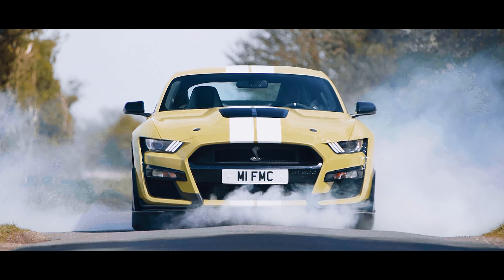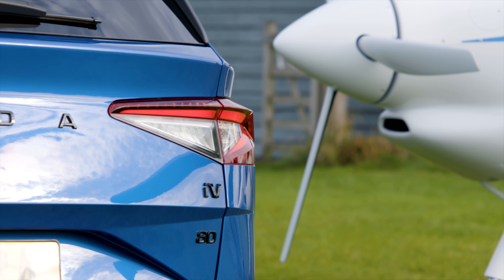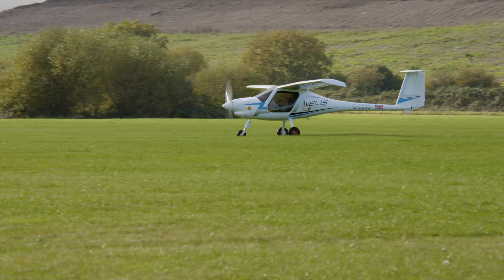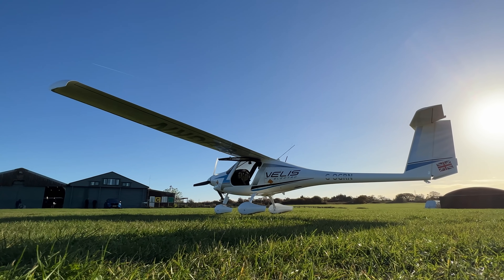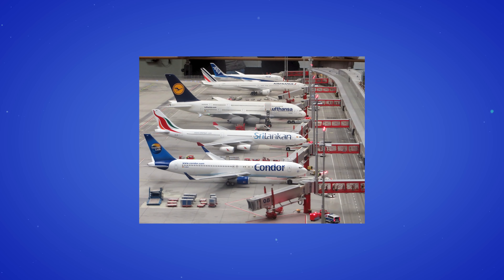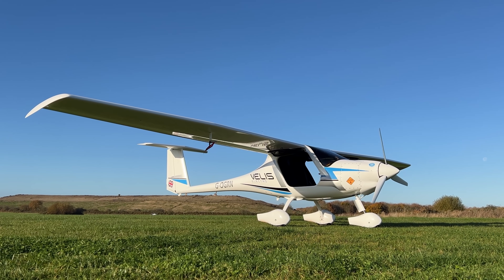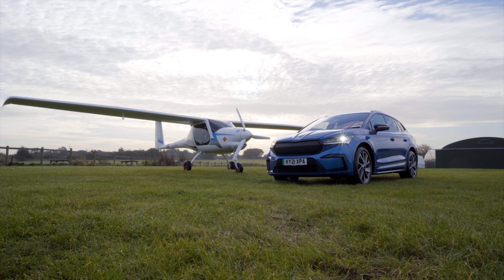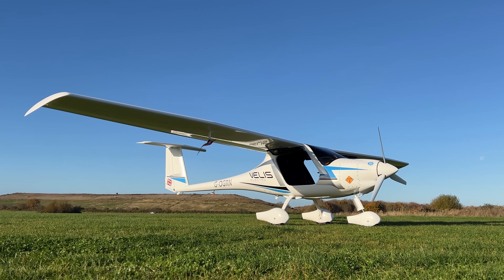Are ELECTRIC Planes The Future?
Rory hops aboard a slightly different type of vehicle for this one; the Pepistrel Velis Electro. It's a modified Velis that has seen its internal combustion engine swapped for the same type of batteries used in Tesla's cars and an electric motor. Could this lead to a world of electric planes or flying cars?

✅ best-ofs